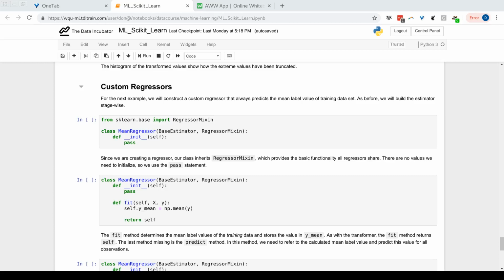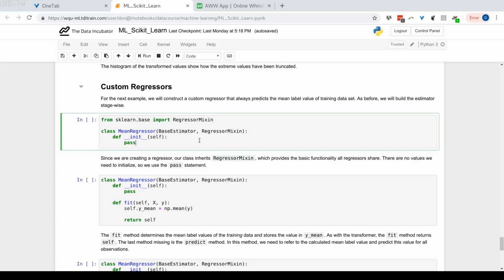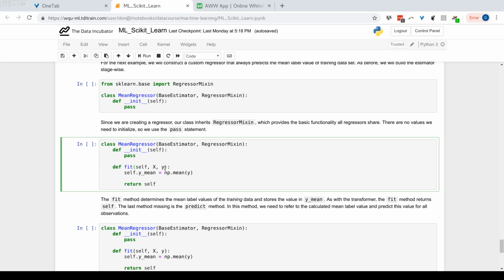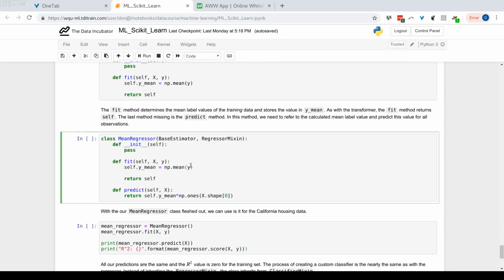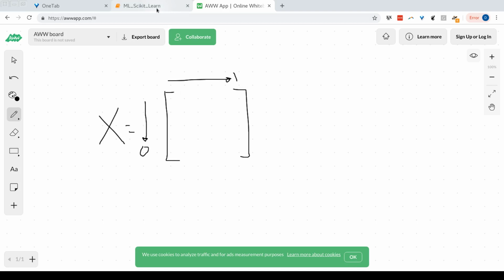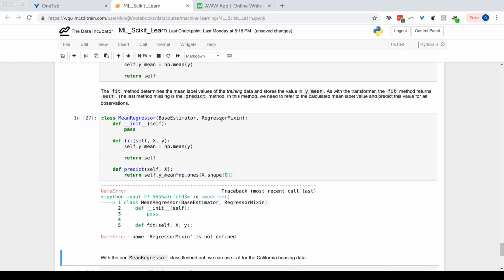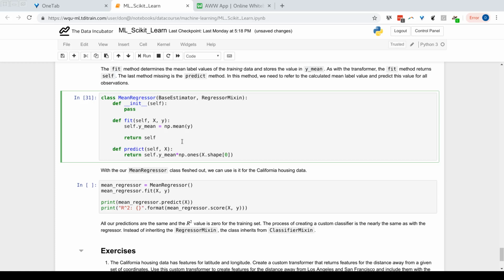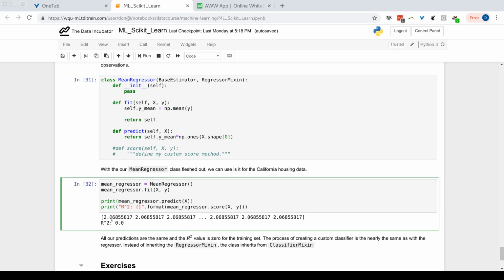Unit II: 1.2.6 Custom Predictors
custom predictors